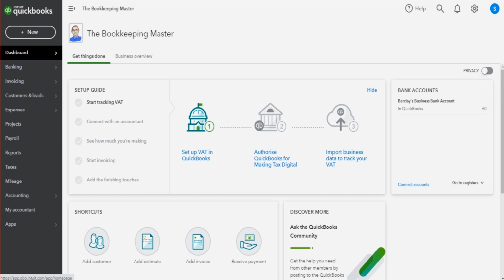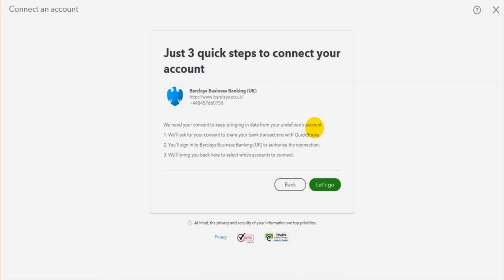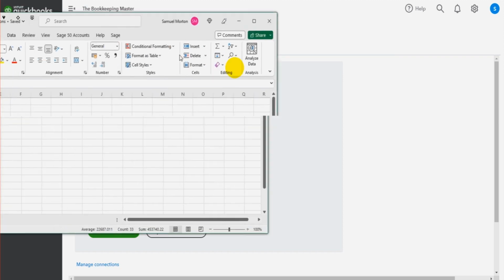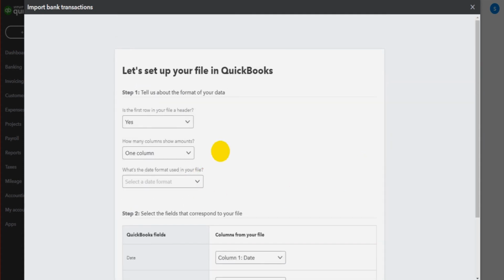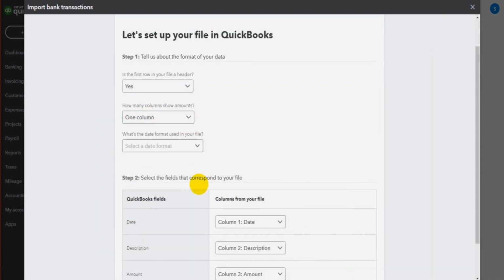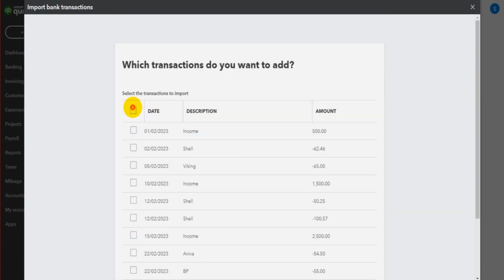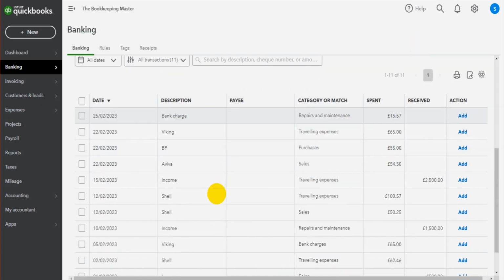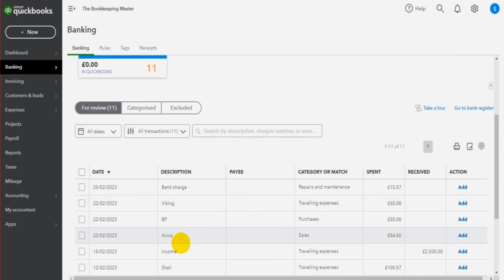Using a Bank Feed and Uploading Transactions to QuickBooks Online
Learn how to create a banking feed on QuickBooks Online and how to upload banking transactions from a CSV bank statement file.

The next video will cover banking rules.